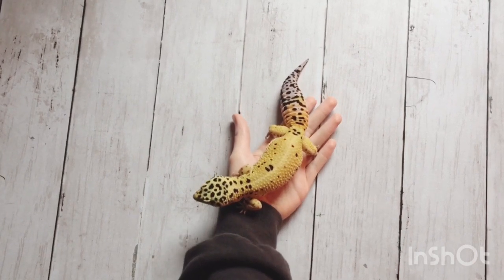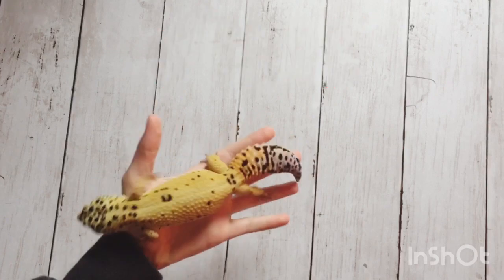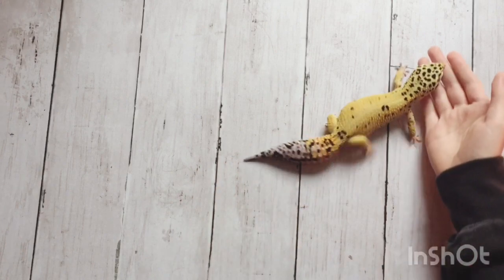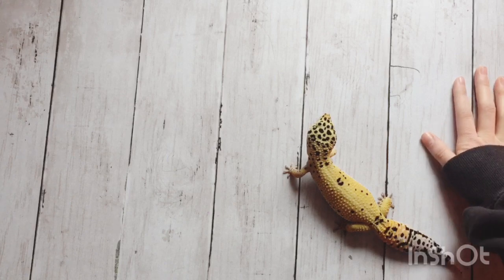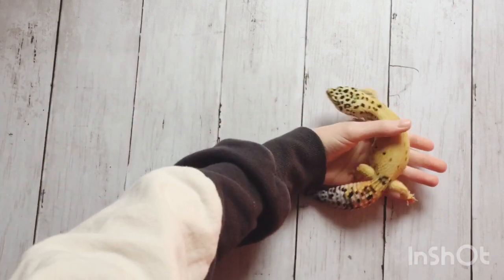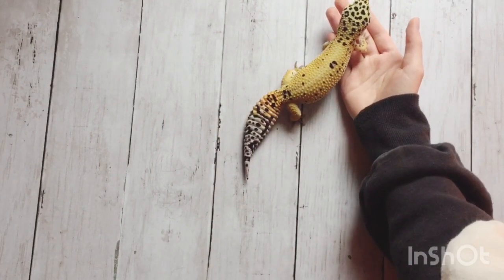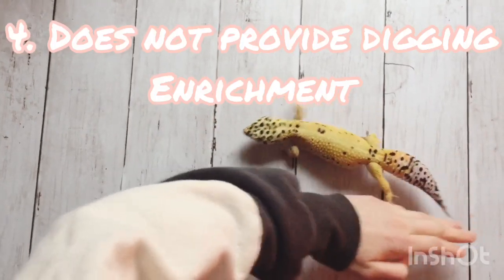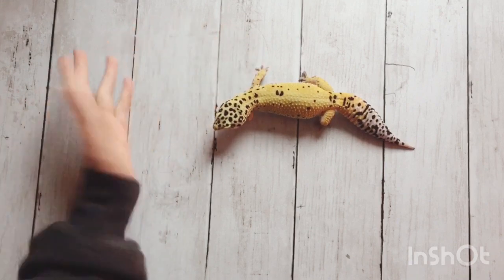Pros and Cons of Paper Towel As a Leopard Gecko Substrate | Leopard Gecko Substrate Series Part 4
Hi everyone and welcome back! Today’s video is part 4 of my leopard gecko substrate series. If you haven’t watched the other parts in my series I would recommend you check them out!

(If you noticed, I uploaded this video last night but I decided to delete it and upload it this morning instead because it wasn’t getting much attention)